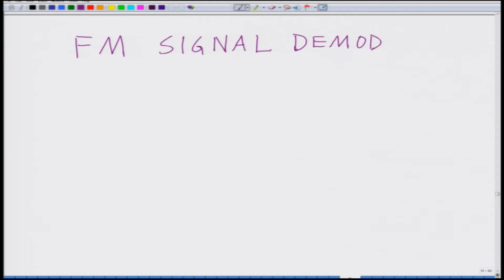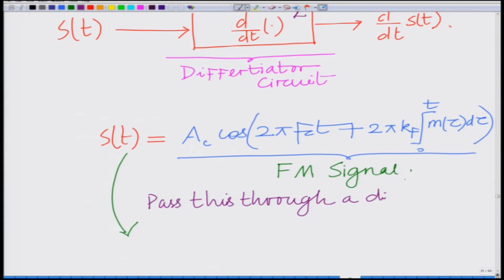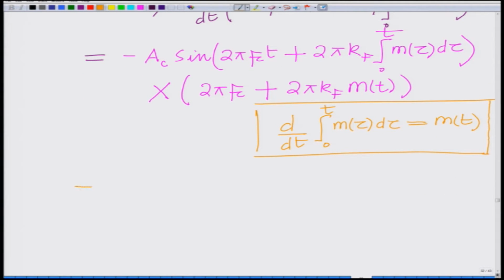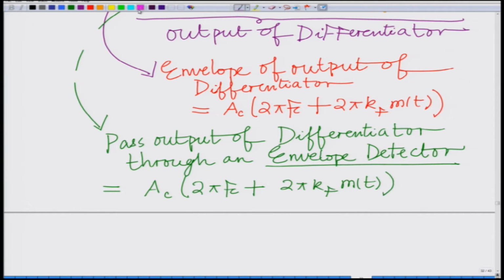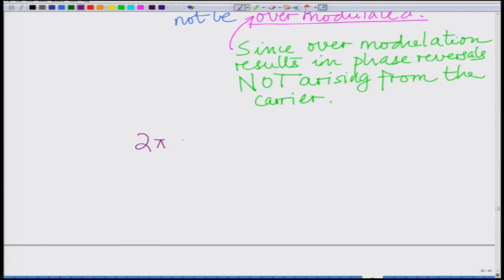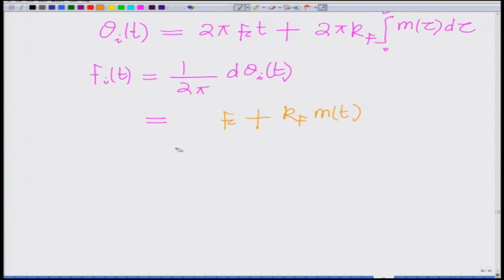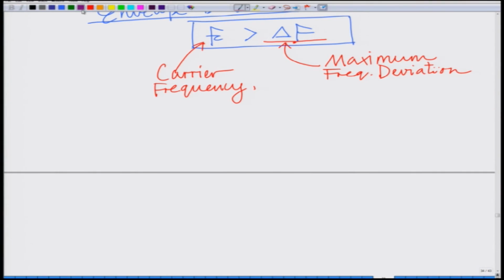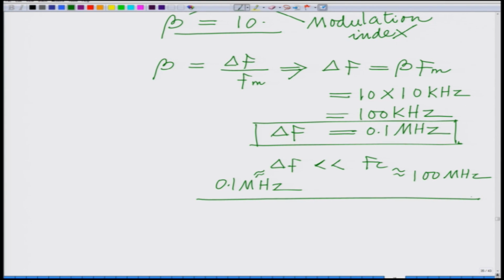Lec 34 | Principles of Communication Systems-I |Demodulation of FM Signals| IIT KANPUR